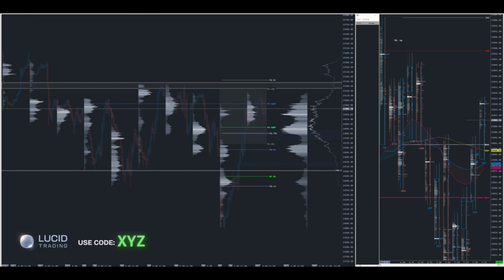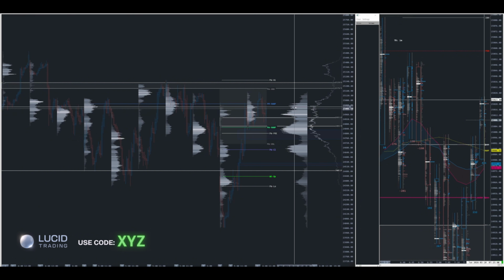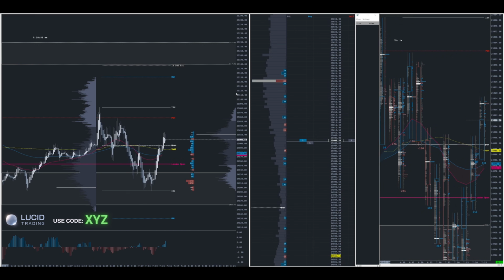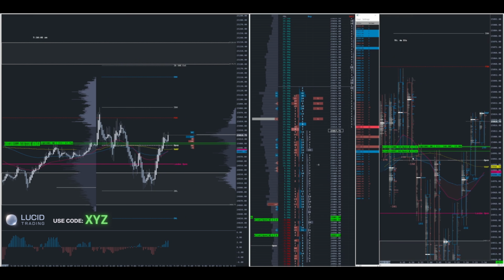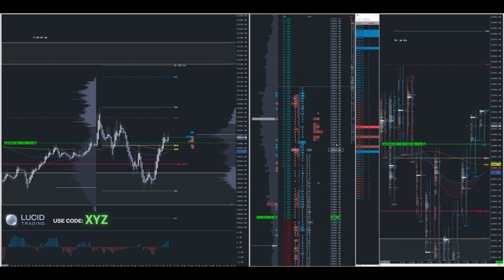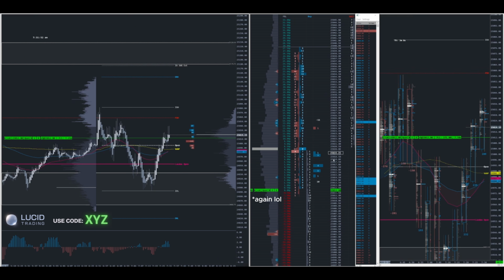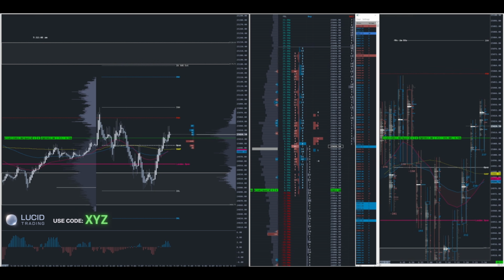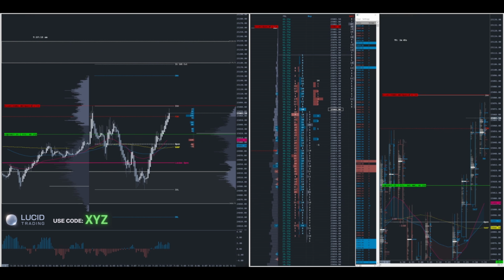How To Get The Best Entries Using Volume Structure And Orderflow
Identifying where the market might want to go is the main focus of many traders, when developing a trade idea. However, identifying where the market doesn't want to go is what provides exceptional entries and access into those market moves.

This video demonstrates how I use Auction Market Theory and orderflow to carefully pick my spots.